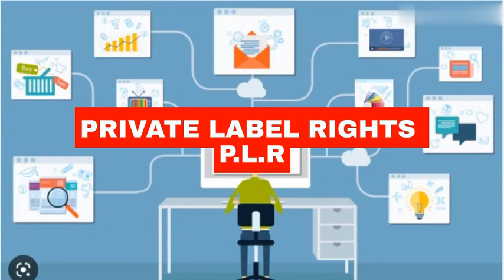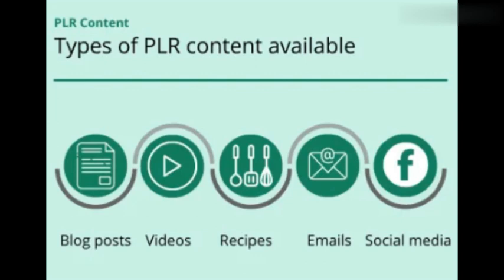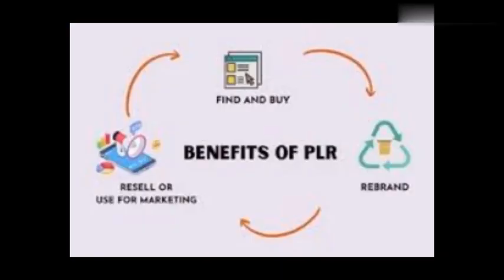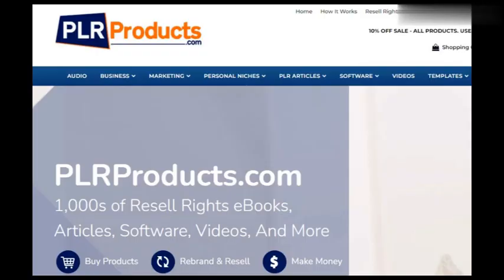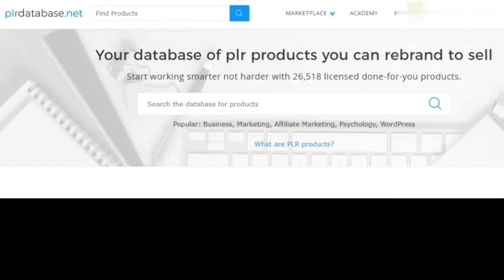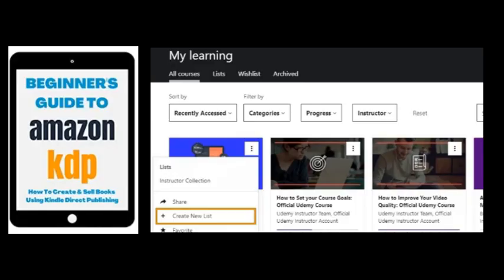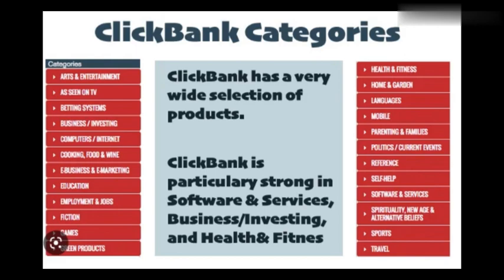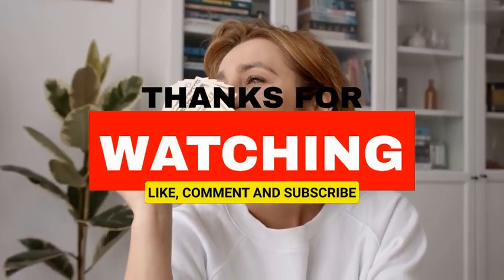How To Use PLR To Make Money Online: [Step-By-Step Guide]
This video goes into detail on how you can
- create an ebook with plr articles
- make money with plr articles
- make plr articles unique
- put plr articles to our blog and make money
- re-sell plr